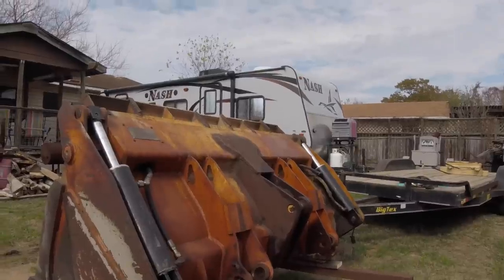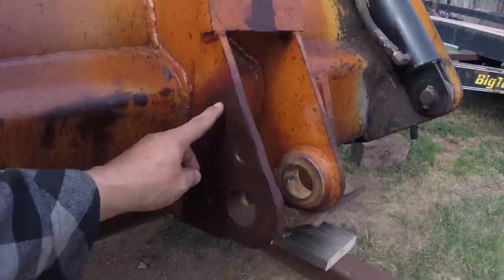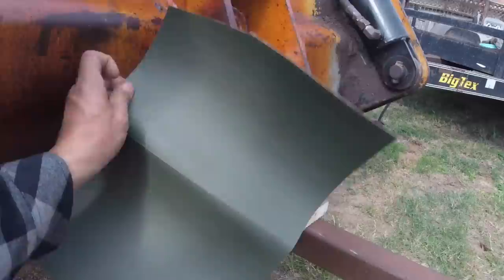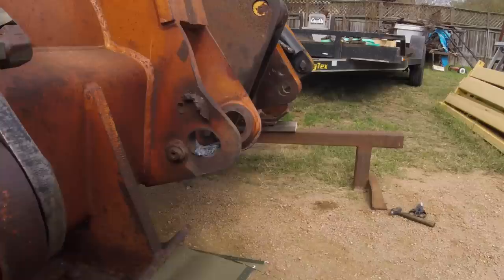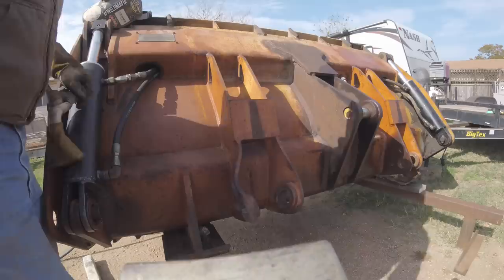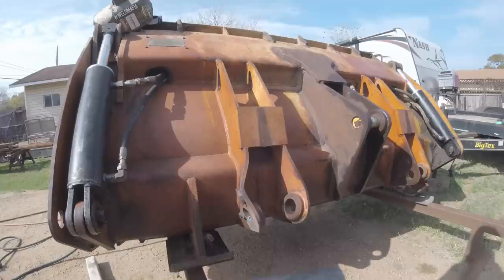John Deere 444E Front End Loader Problems.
Hey guys. I found some older footage of a repair to a front end loader that I made towards the beginning of my YT life. You can tell by the missing footage.😃😃 Either way,.. I found this as I was looking for pictures and videos of my Welding Rig Bed Build. Thank you for the continued support. Im working on it. Hope you can learn something from this.